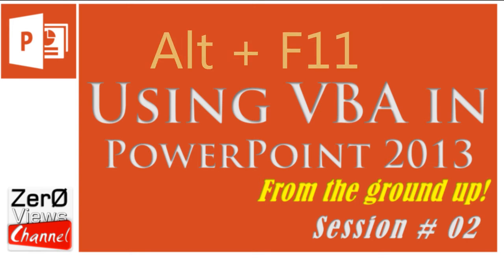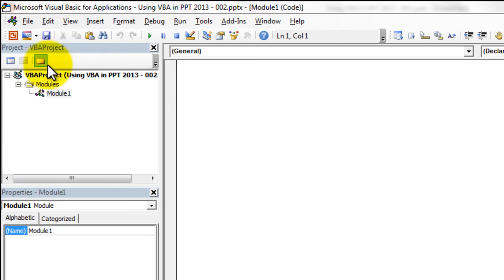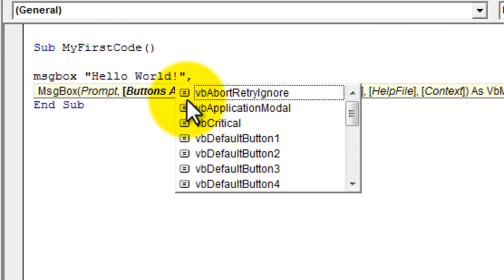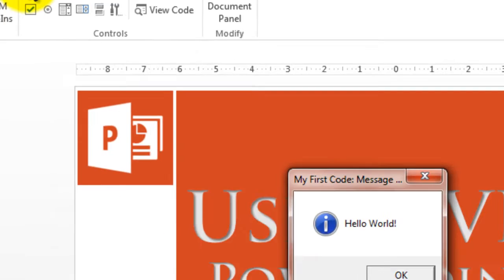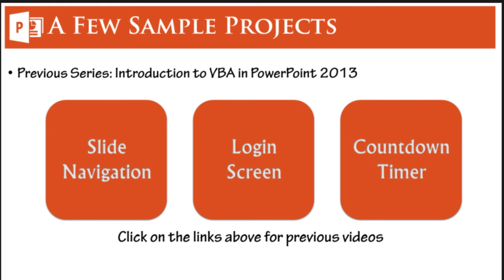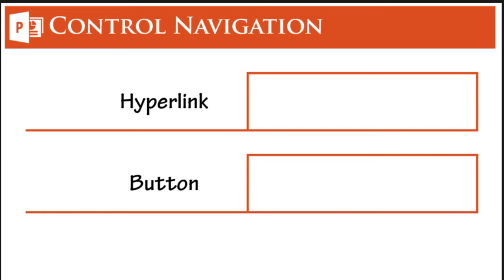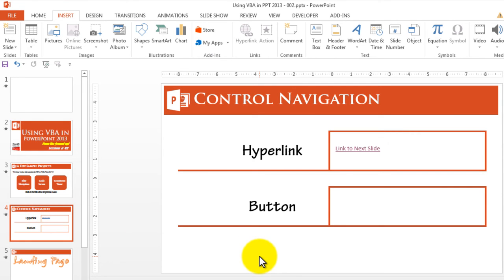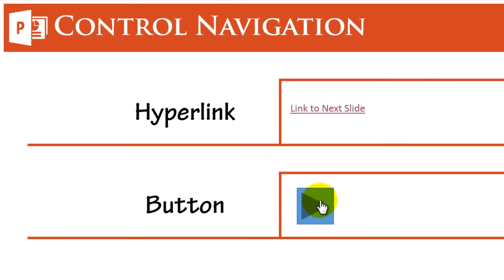VBA Editor or IDE | VBA in PowerPoint 2013 | Session 02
Using VBA in PowerPoint 2013: IDE - Integrated Development Environment, VBA Editor
A comprehensive video tutorial for Programming with VBA in PowerPoint 2013, from the ground-up.

This is the second video of the series on VBA Programming in PowerPoint 2013, where we are talking about the VBA Editor or IDE - Integrated Development Environment. Please leave your feedback, queries or suggestions in the comments section and tell us what you liked and what you did not so that we can improve in our future videos.

Our Gig on Fiverr (if you want professional assistance with VBA)

Keep an eye for Regular weekly videos, that are on your way...

Keep Learning! Cheers :)